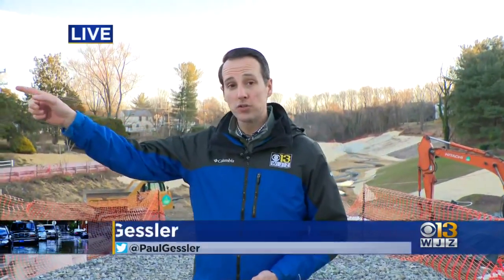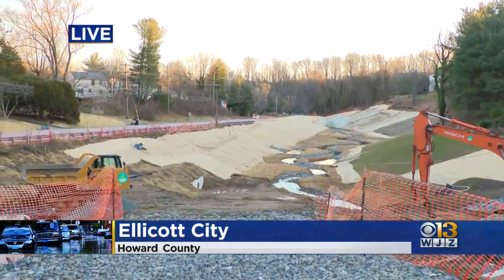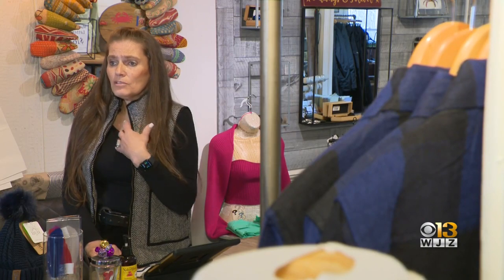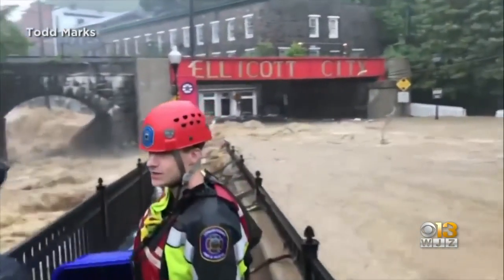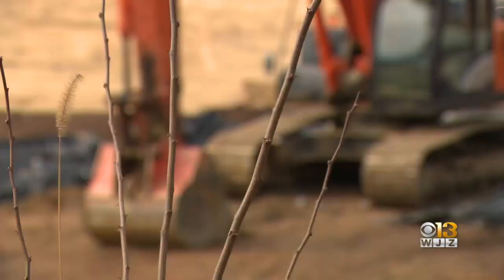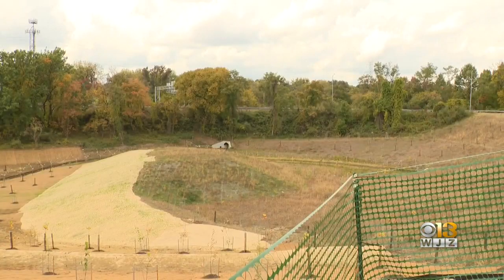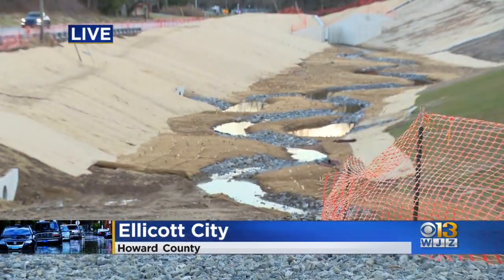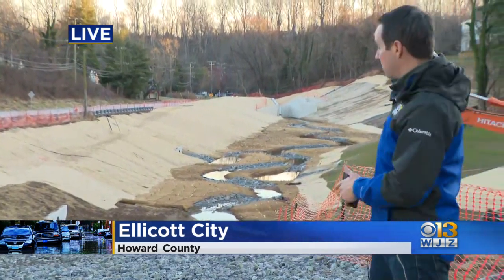Quaker Mill retention pond opens in hopes of preventing catastrophic flooding to downtown Ellicott C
Quaker Mill retention pond opens in hopes of preventing catastrophic flooding to downtown Ellicott City